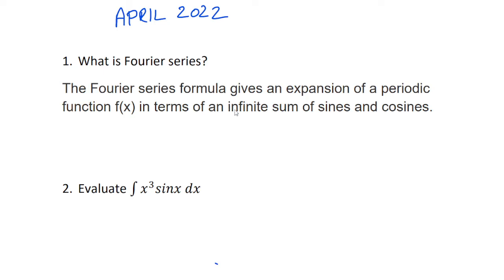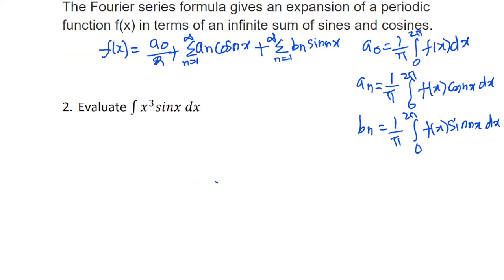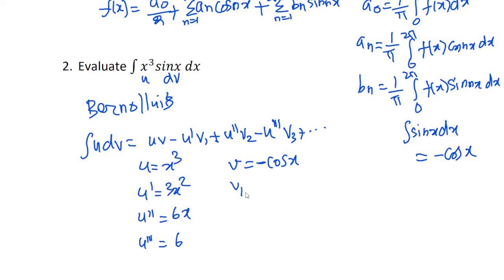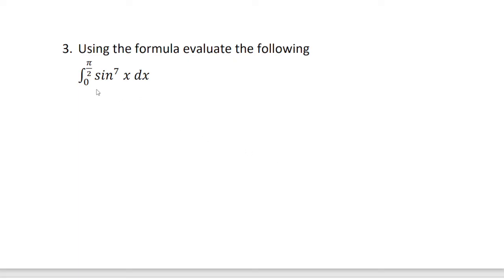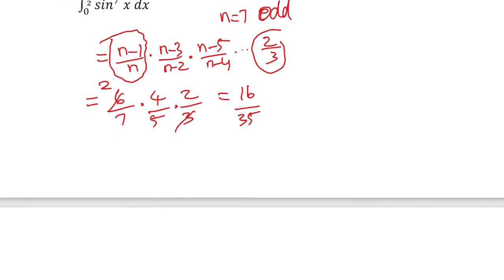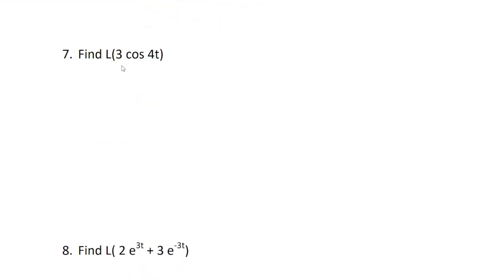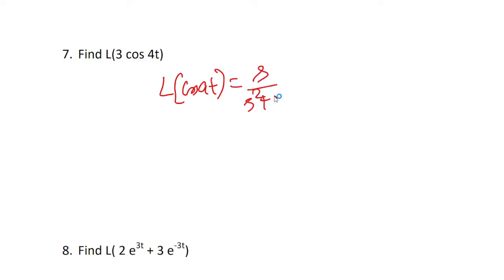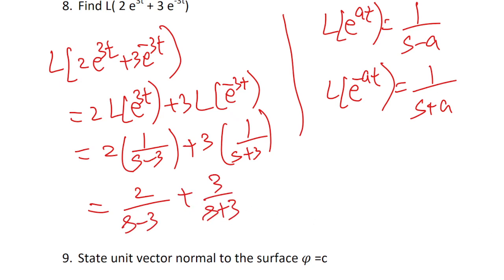SM3AE April 2022 Two marks with Answers